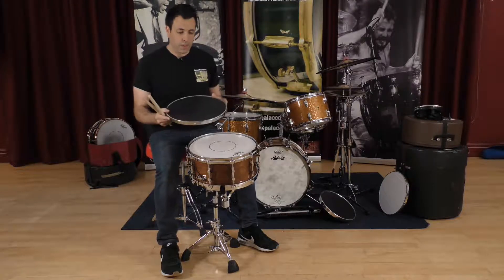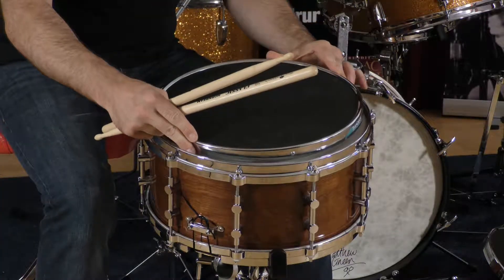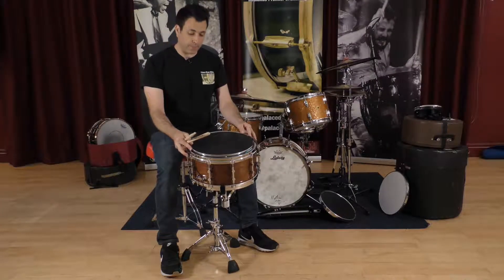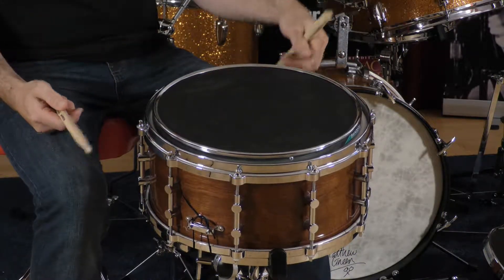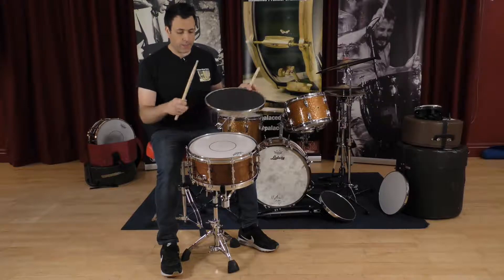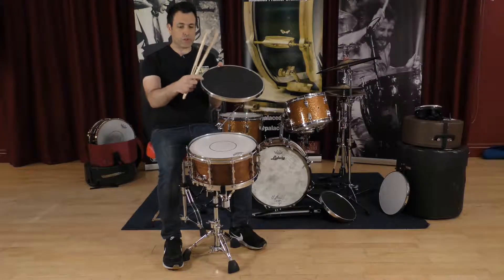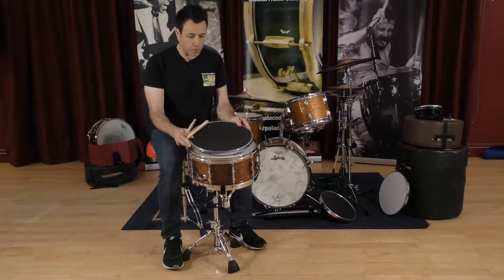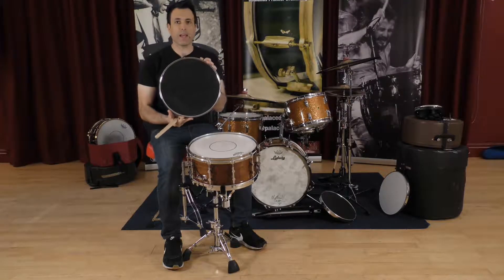Sanders - Snare Pad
A review of the Bill Sanders 13.5 Snare Pad